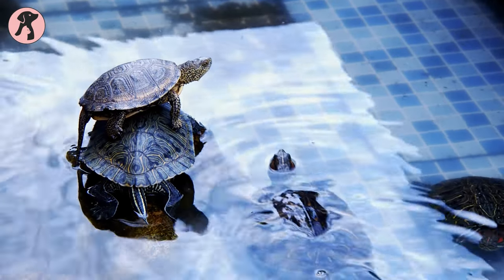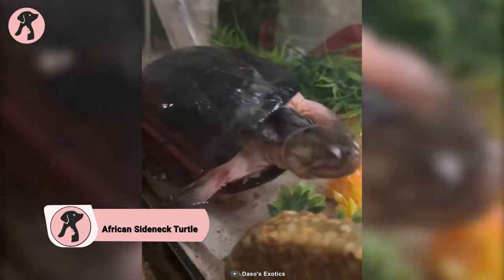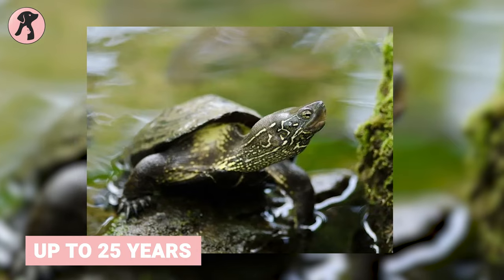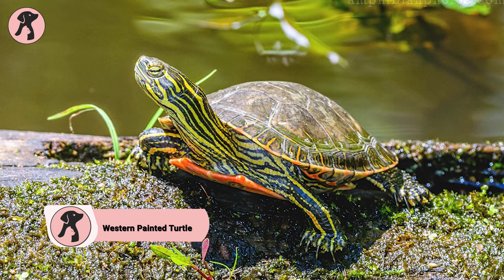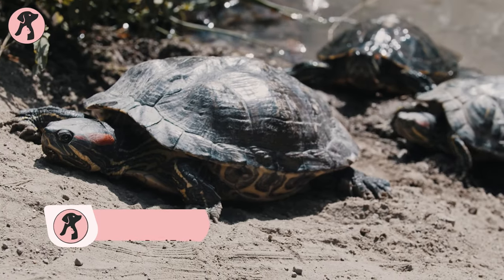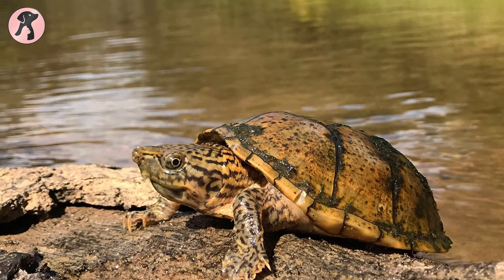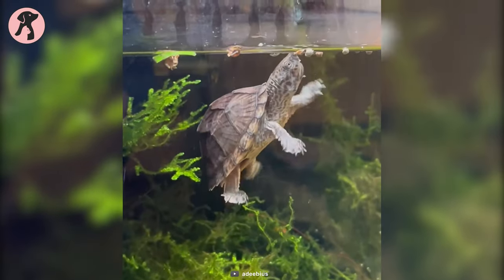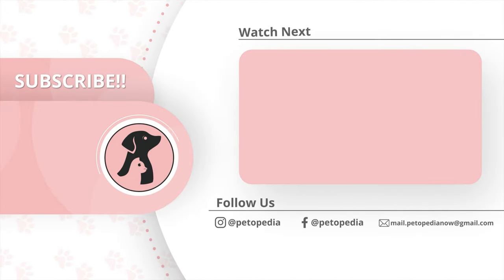11 Types of Turtles That Make Great Pets | World Turtle Day Special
Types of Turtles That Make Great Pets - Turtles are fascinating pets that come in many different shapes and sizes. From the popular Red-Eared Slider to the unique-looking African Side Neck, there are lots of varieties. In this video, we have 11 types of turtles that can make great pets for you.